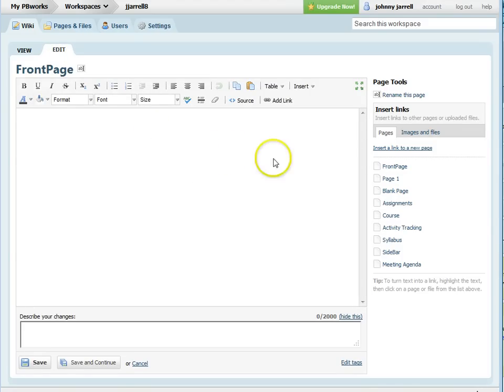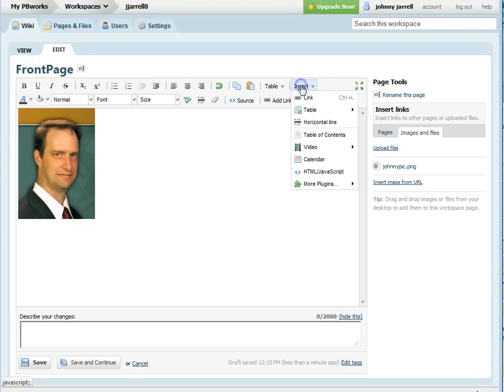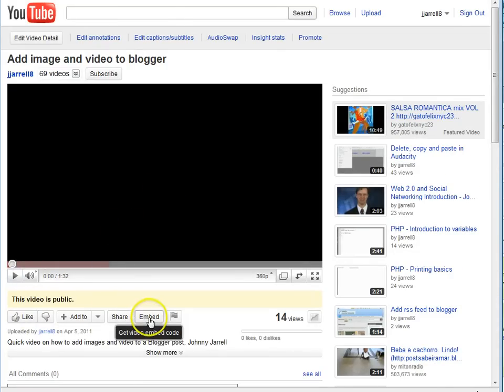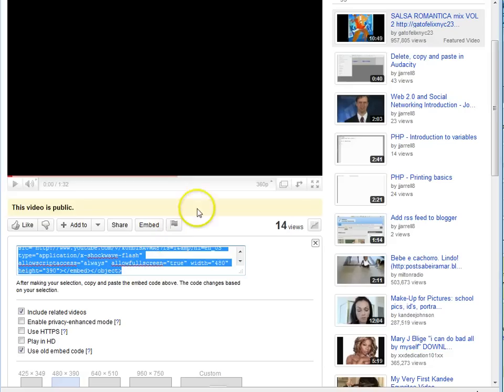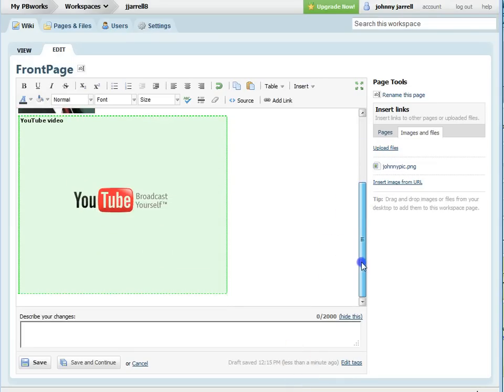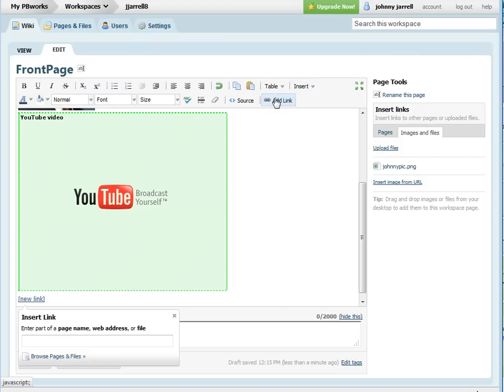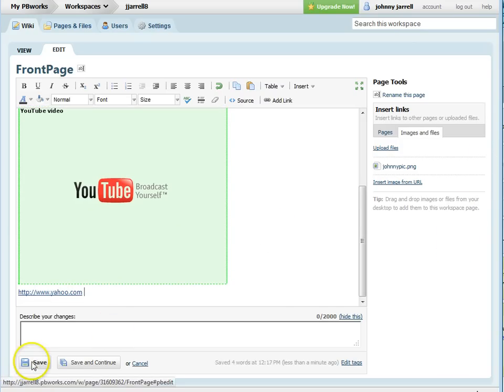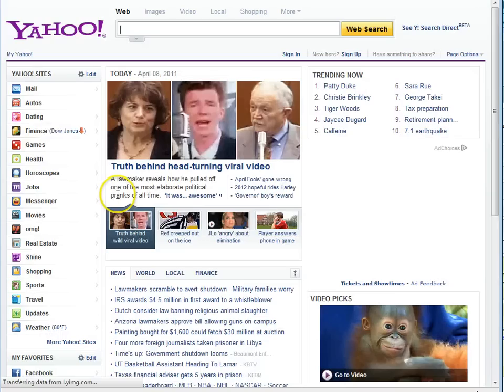Adding images, videos and links to PBworks pages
Adding images, videos and links to PBworks pages. Johnny Jarrell - Lamar University